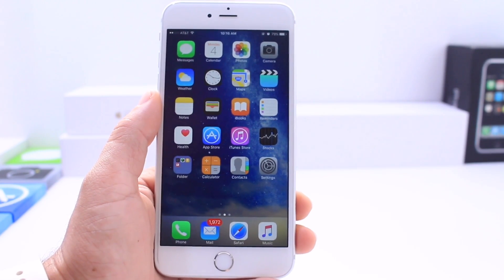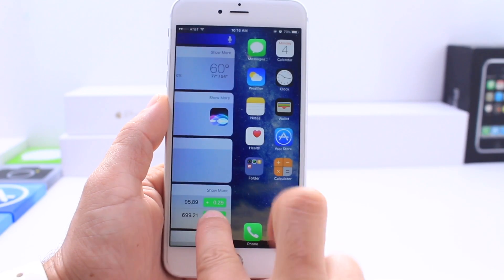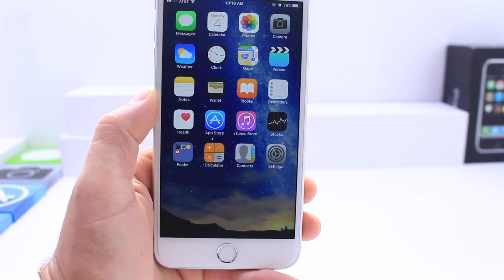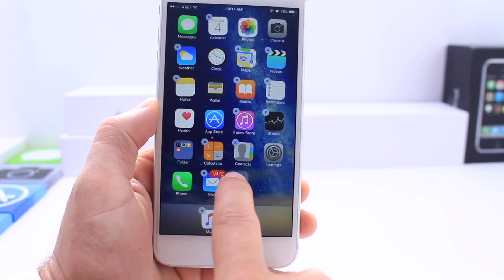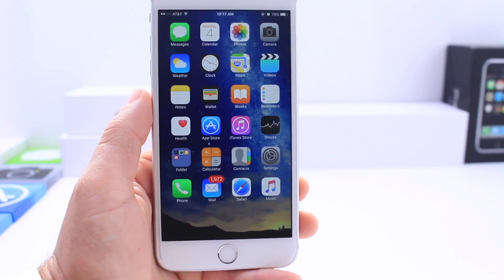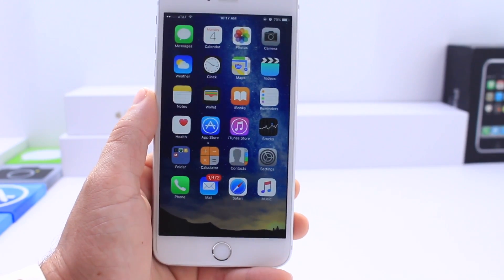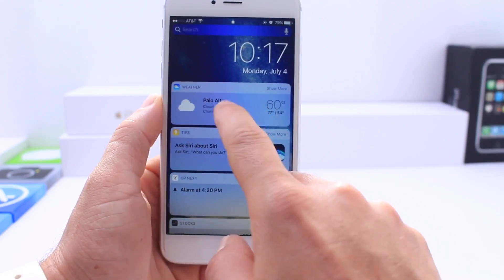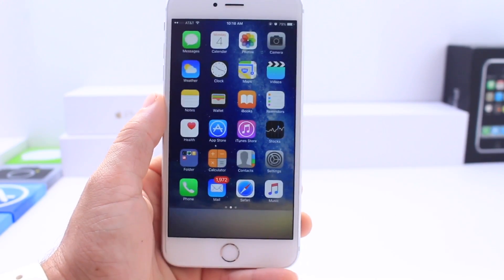How to Hide the Dock in iOS 10 Beta 1 No Jailbreak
How to Hide the Dock in iOS 10 Beta 1 ONLY !!! No Jailbreak
Note* Apple Fixed this Glitch with iOS 10 Beta 2 :(
Works on iPhone 6, 6s, 6Plus, 6sPlus